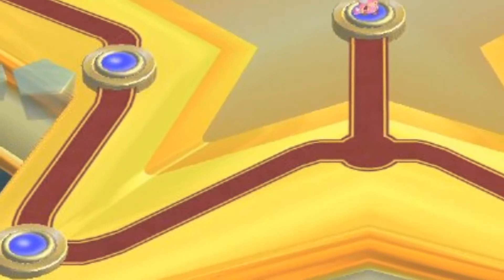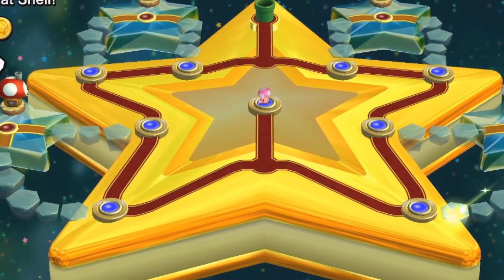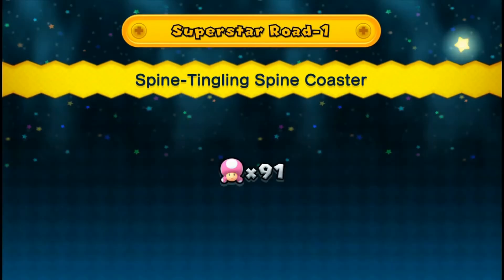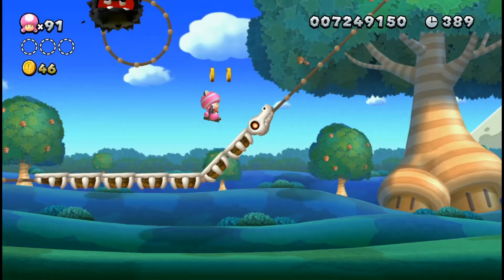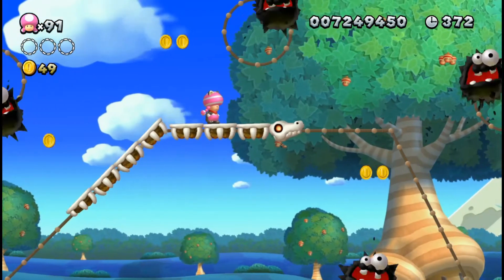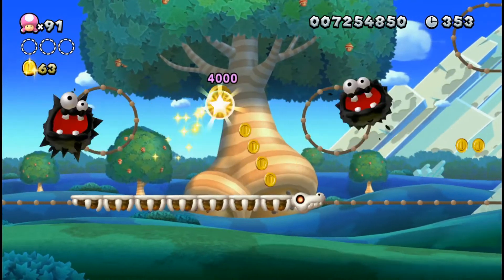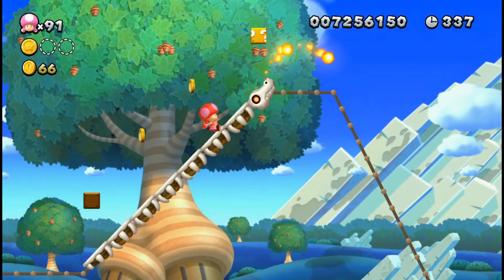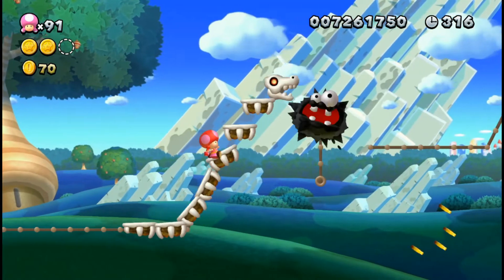New Super Mario Bros U Deluxe World 9-1 Gameplay Walkthrough 100%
collect all star coin on world 1 to play this stage.

Player: Terry